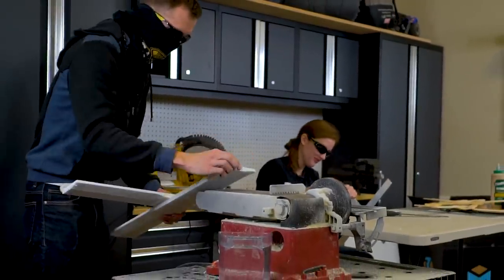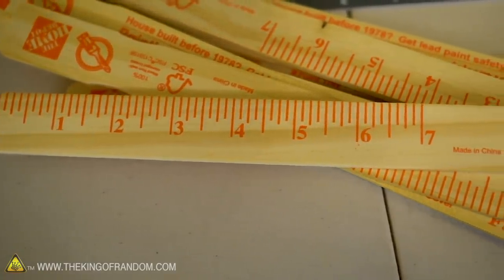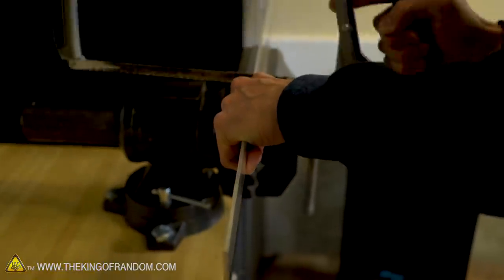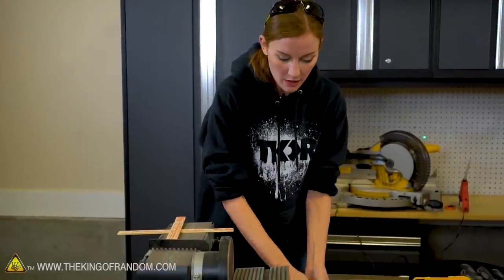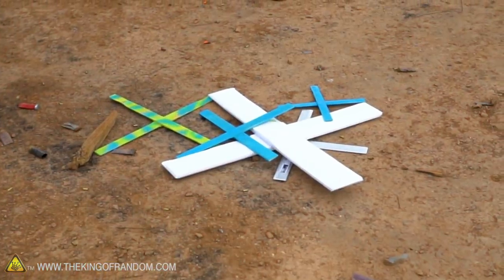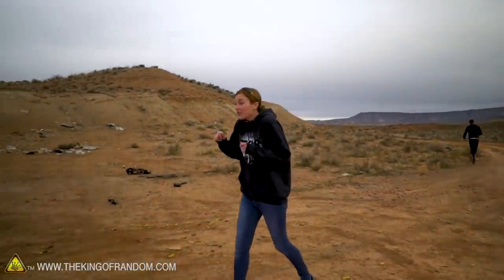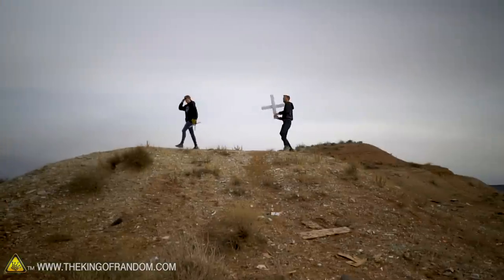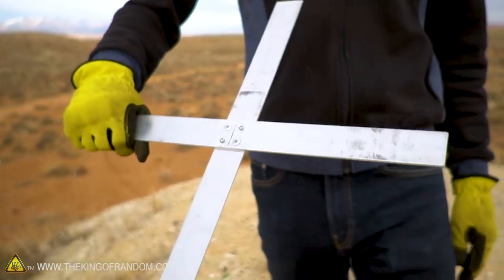Giant Metal Boomerang... Did It Come Back?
In today's video we're scaling up a project found in Grant's book 52 Random Weekend Projects. It's possible to make a working boomerang out of a couple of paint sticks, but can we make an even bigger one, and how will one made out of metal fly?

To pre-order Grant's book, head to one of the retailers below!

Send Us Some Mail:
TKOR
63 East 11400 S # 198

✌️👑 RANDOM NATION: TRANSLATE this video and you'll GET CREDIT!